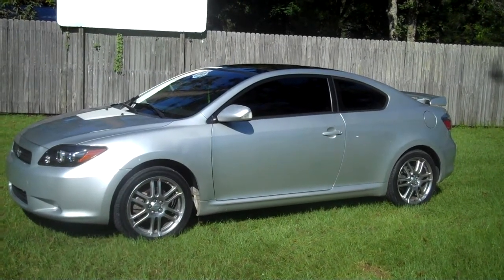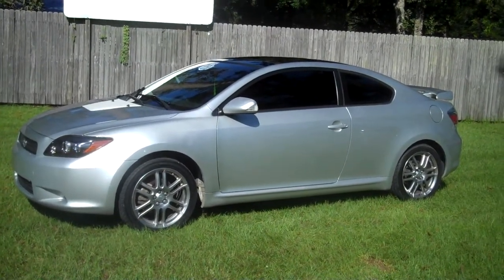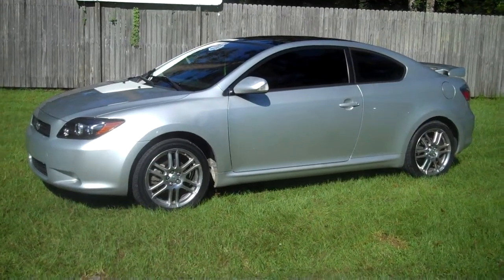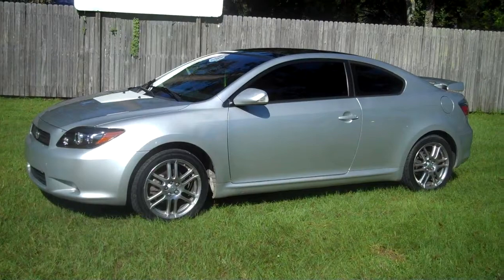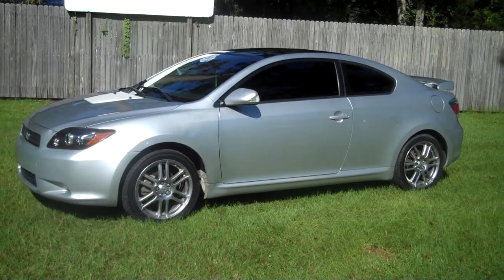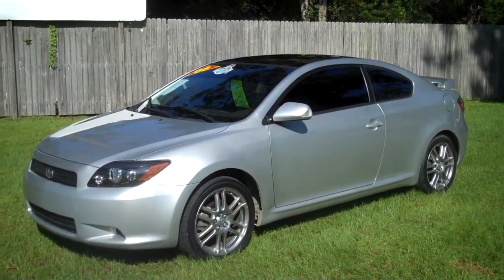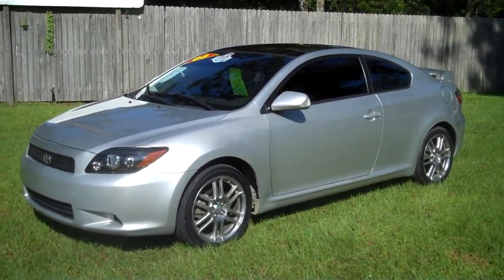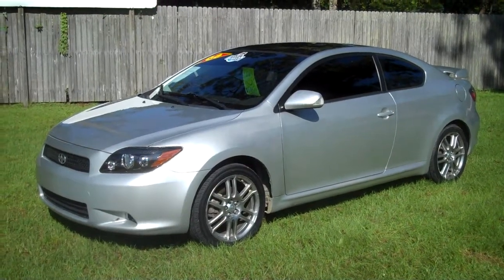2008 Scion tC FOR SALE LEISURE USED CARS